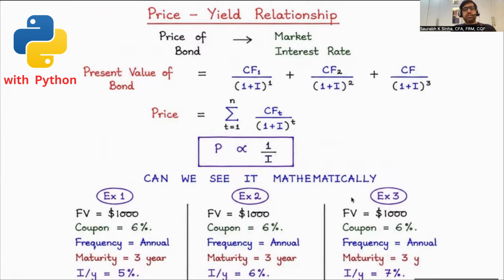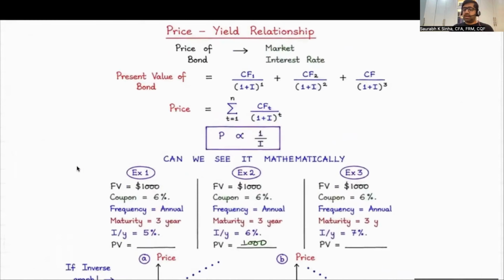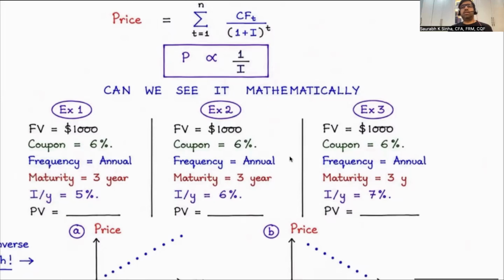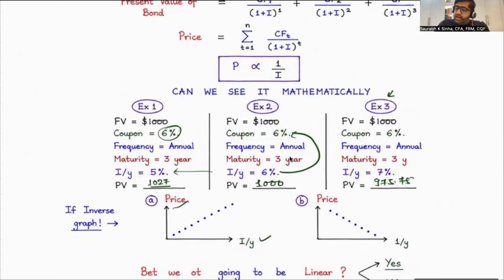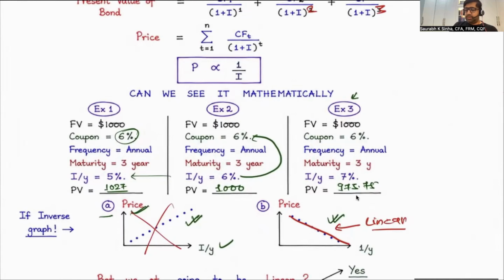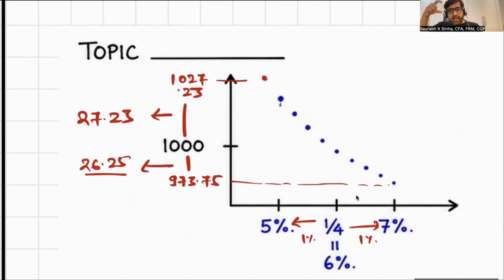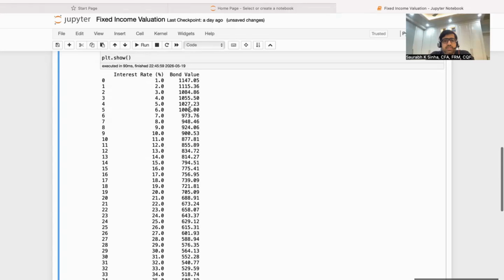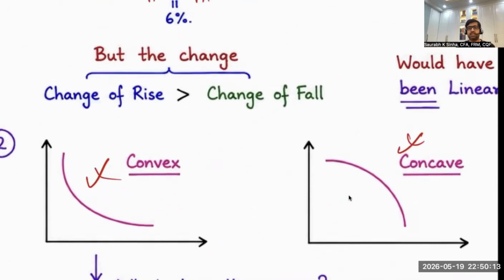Fixed Income: Price & Interest Rate Relationship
Welcome to the Fixed Income Lecture Series.

In this lecture, we discuss one of the most important concepts in the entire fixed income curriculum — the relationship between bond prices and interest rates (yield), also known as the Price-Yield Relationship.

This topic is extremely important for:

* CFA
* FRM
* Finance interviews
* Fixed income and risk management roles

In this session, you will learn:

* Why bond prices and interest rates move in opposite directions
* Why the relationship is inverse and not direct
* Why the relationship is convex and non-linear
* Mathematical intuition behind bond valuation
* Numerical examples using different market interest rates
* How bond prices react when yields rise or fall
* Why the rise in bond price is greater than the fall for the same change in yield
* Convexity explained visually
* Python/Jupyter Notebook demonstration of the price-yield curve

Topics Covered:

* Bond valuation basics
* Present value of cash flows
* Discounting mechanism
* Premium bond
* Discount bond
* Par bond
* Convexity in fixed income
* Price-Yield Curve

This lecture is highly useful for:

* CFA Level 1 / Level 2 candidates
* FRM Part 1 / Part 2 students
* Finance students
* Fixed income analysts